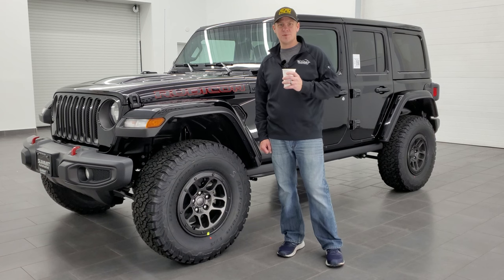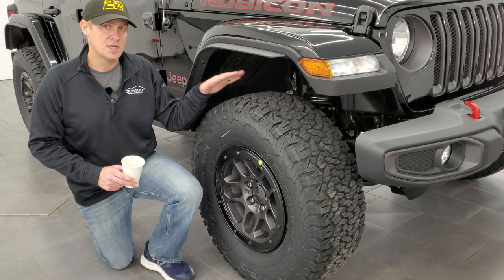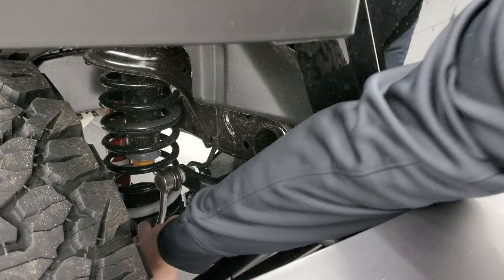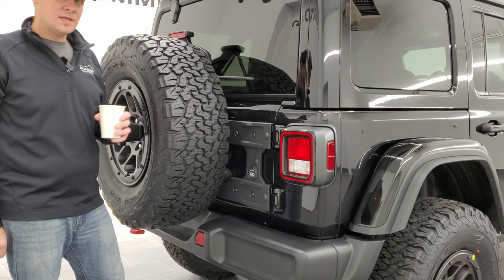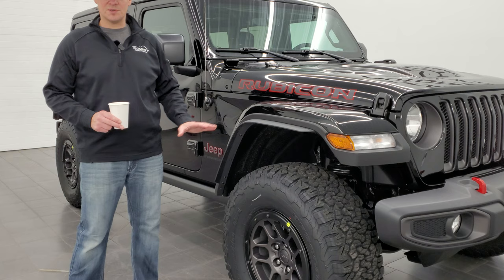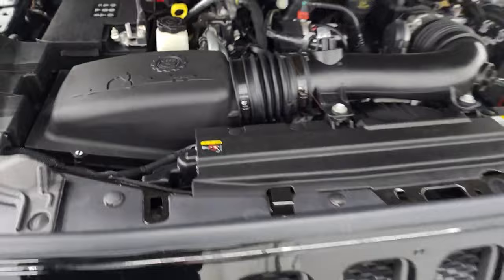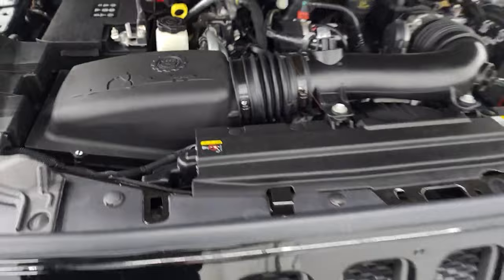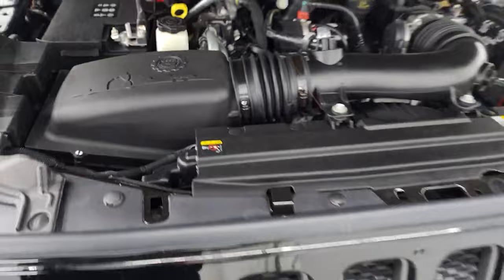IS THE RUBICON XTREME RECON PACKAGE ON THE 2023 WRANGLER WORTH IT?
Thanks for checking out the video! Hope you enjoyed it!

Window Sticker to Xtreme Recon Wrangler.

Link to Summit's Website

NOTES FROM MAKING THIS VIDEO:

Xtreme Recon Package Includes

17" x 8" Beadlock Capable Wheels
35 Inch Tire Suspension
BF Goodrich All Terrain LT315/70 R17C Tires
Performance 4 Wheel Disc Brakes
4.56 Rear Axle Ratio
3rd Gen HD Dana Front Axle M210 Wide Heavy Duty Tube Front Axle
Hinge Gate Reinforcement
Jack Spacer
Tire Relocation Kit
Wheel Flare Extension
6,100 LB GVW Rating

Xtreme Tire Height: 34.4" H x 12.4" W
Standard Rubicon Tire Height: 32.7" H x 11.2" W

6 3/4" Sway Bar Link Standard
7 3/4" Sway Bar Link Xtreme Recon

Overall Height Xtreme Recon 75 1/2"
Overall Height Standard Rubicon 73 1/2"

HOW TO REMOVE YOUR HARD TOP VIDEO